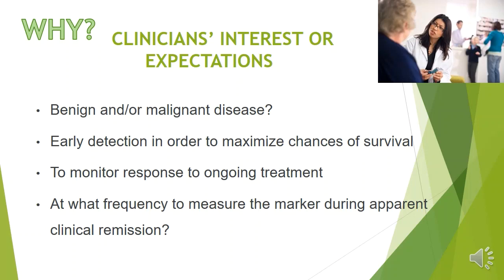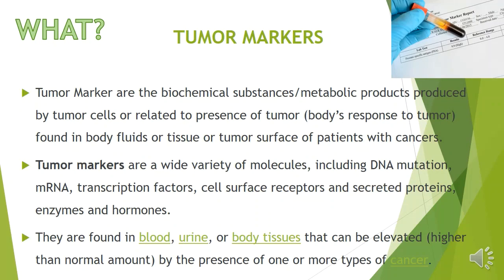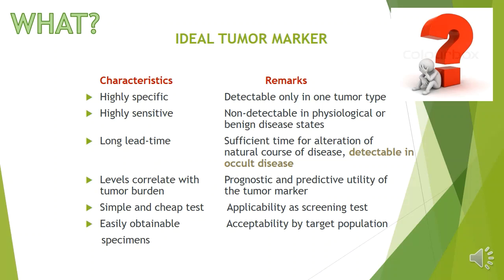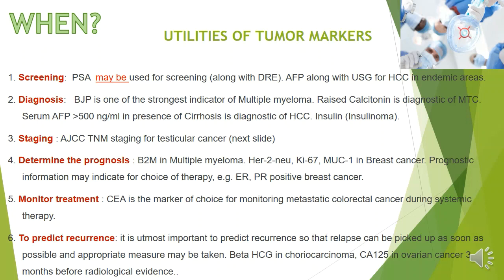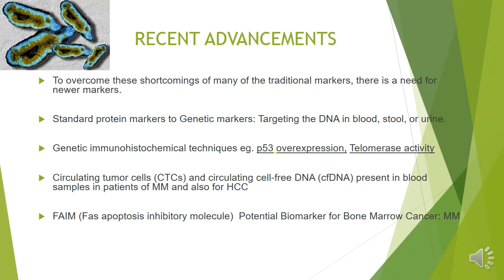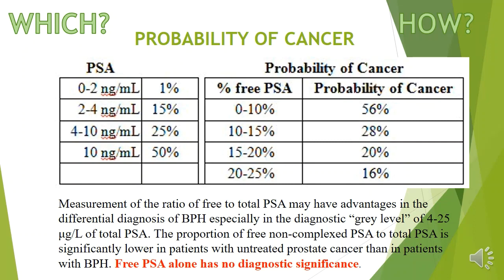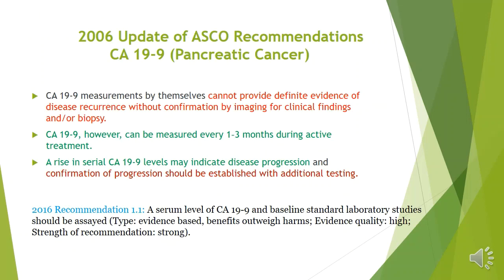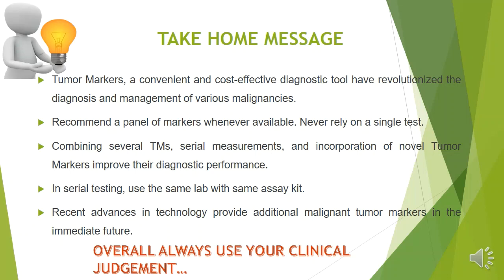PALM-03 - Tumor markers in clinical practice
Lecture conducted by:
DR. ABHIK BANERJEE, MBBS (CU), MD Pathology (MUHS)
 MBA in Healthcare Management,
  Zonal Technical Chief, East Zone,
  Apollo Diagnostics Regional Reference Laboratory, Kolkata